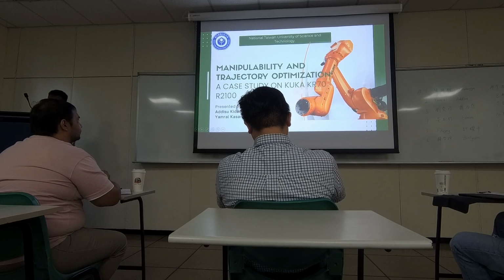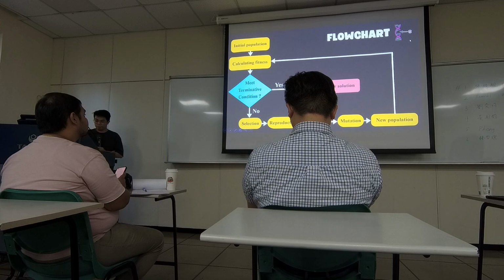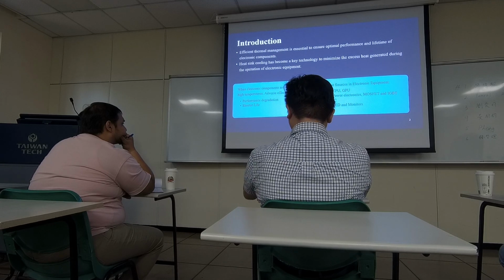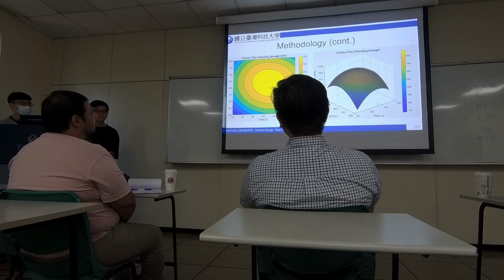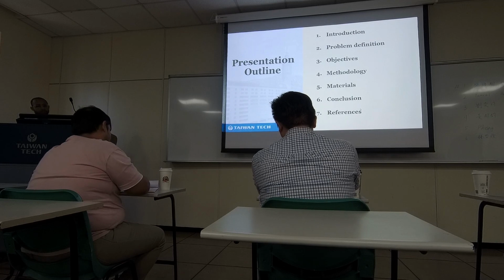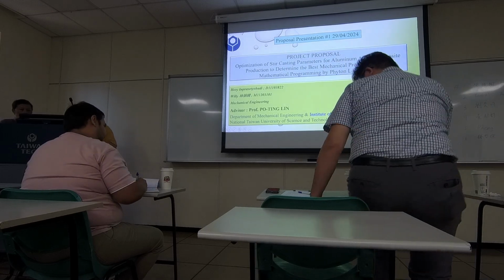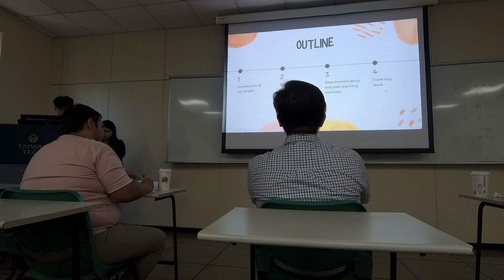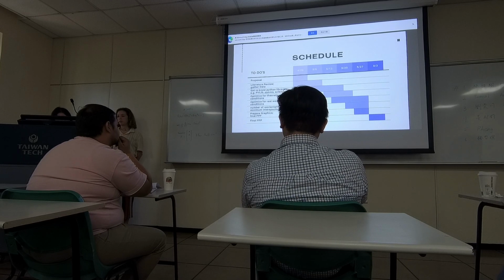112-2 最佳設計 Optimization 2024.04.29